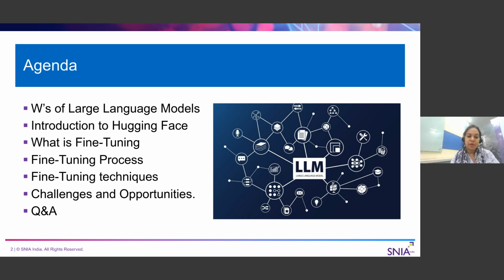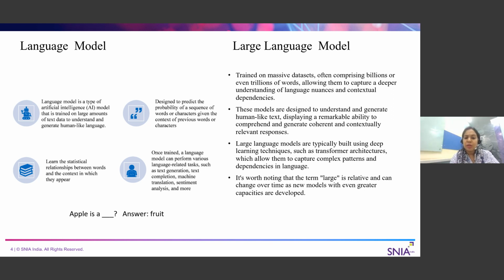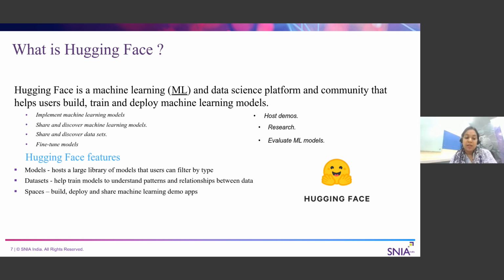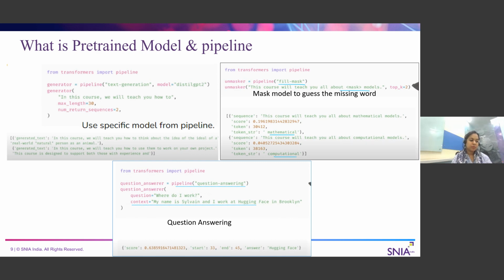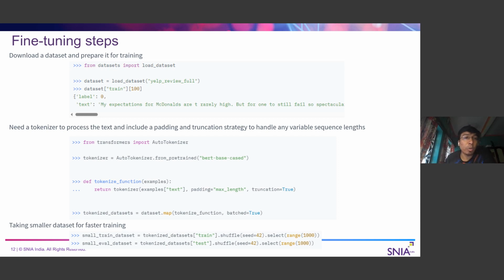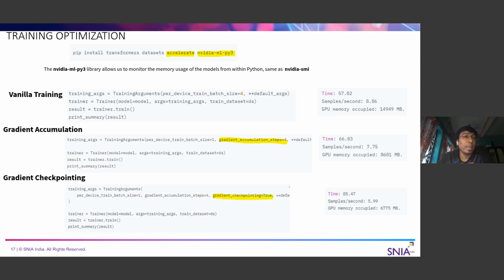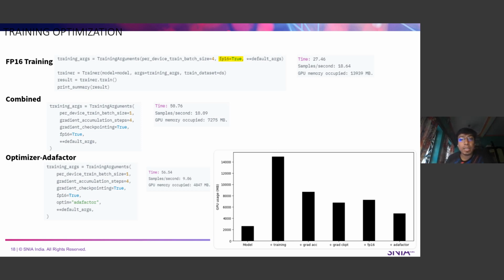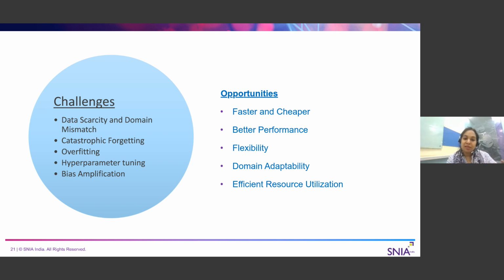Fine-Tuning Large Language Models Empowering AI for Specialized Applications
With the emergence of Conversational AI tools like Chat GPT and Google Bard, the world has been exposed to incredible new possibilities of technologies with the help of Large Language Models (LLM). A large language model is a type of artificial intelligence algorithm that uses deep learning techniques and massively large data sets accompanied with huge computation infrastructure. However, training LLMs is a complex task which requires substantial computational resources and infrastructure. Fine-tuning large language models (LLMs) for domain-specific data has emerged as a crucial technique to enhance their performance in specialized tasks and industries. In this talk we give an overview of the basic concepts of LLMs , their pre-training process, highlighting the transfer learning paradigm that forms the basis of fine-tuning.

We will look into the preparatory steps required for successful fine-tuning, including dataset acquisition, cleaning, and structuring. Furthermore, we will discuss the workings of the fine-tuning process which involves adapting the pre-trained LLM’s parameters to domain-specific language patterns, contextual nuances, and task requirements. Architectural considerations, such as selecting appropriate model sizes, are explored in relation to the domain’s computational resources and target task complexity. We evaluate different fine-tuning approaches, ranging from traditional fine-tuning to more advanced techniques like adapter-based architectures. It covers techniques to prevent overfitting, including data augmentation, regularization, and transfer learning from related domains. Lastly, we will address the ethical scope of fine-tuning LLMs, highlighting potential challenges related to bias, fairness, and unintended consequences. They audience will gain an overall knowledge about LLM also they can know how to apply it on their specific data domains.